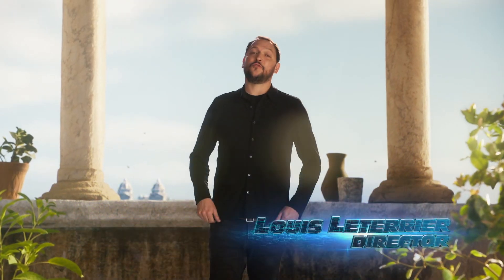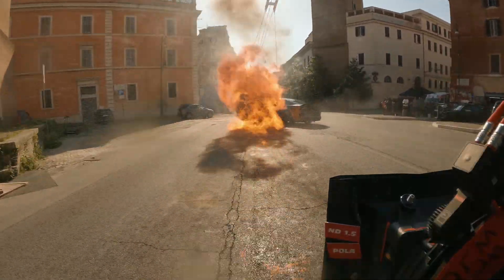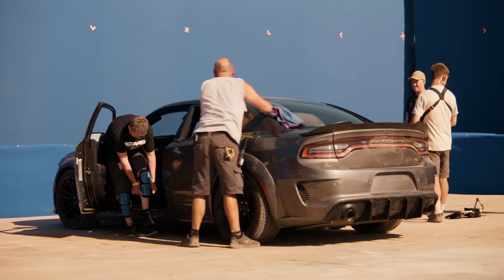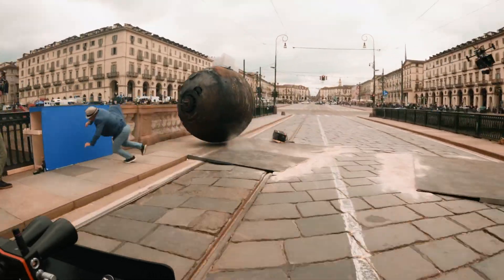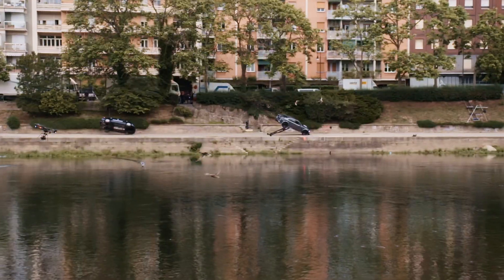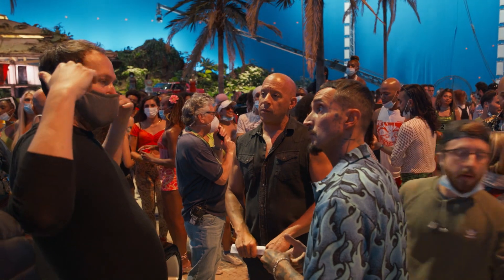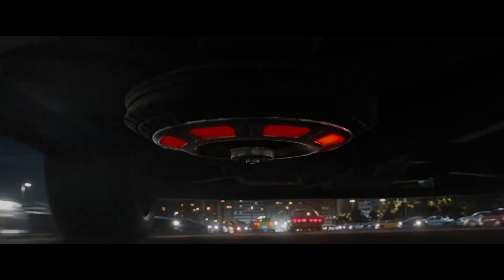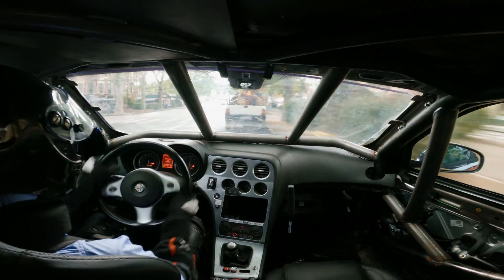Fast Break Scene Breakdowns with Louis Leterrier | Fast X (2023) Blu Ray featurettes